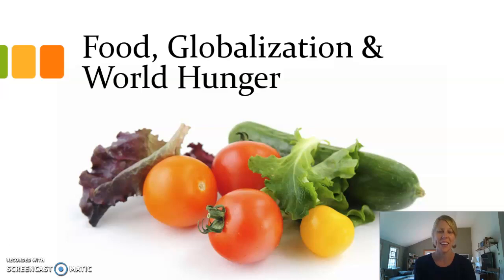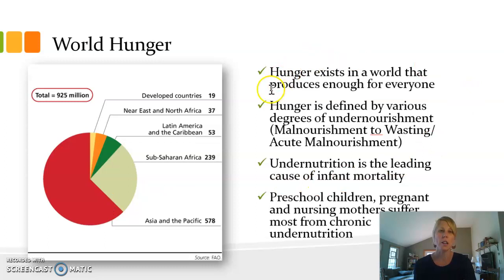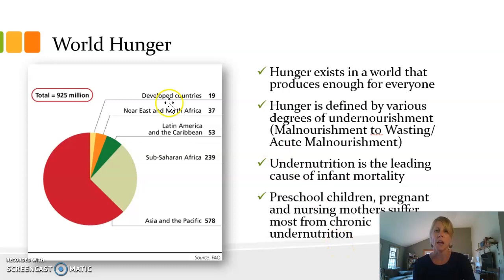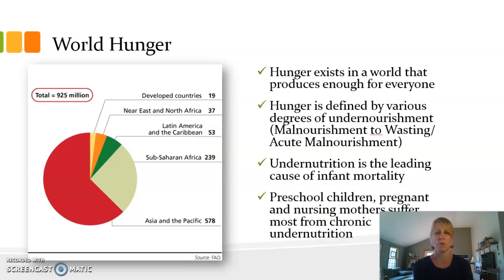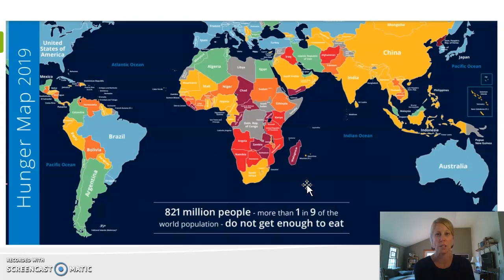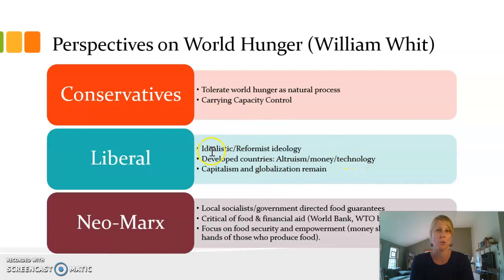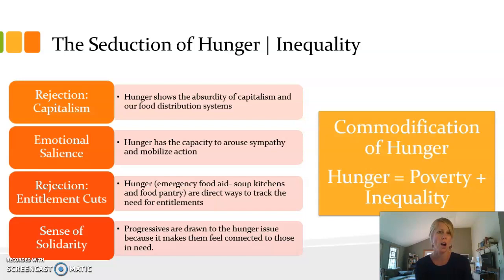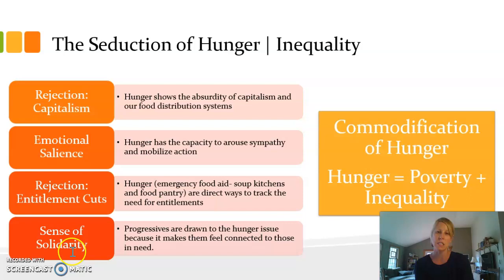Module 7: Food, Globalization & World Hunger